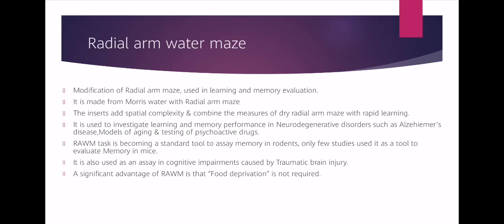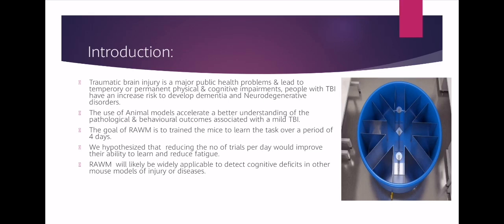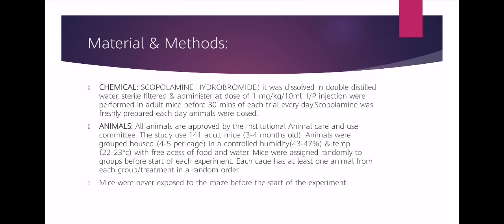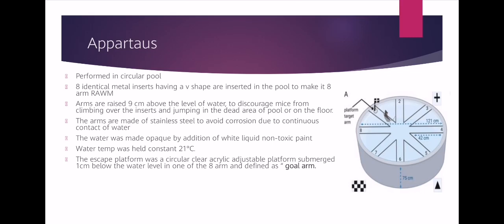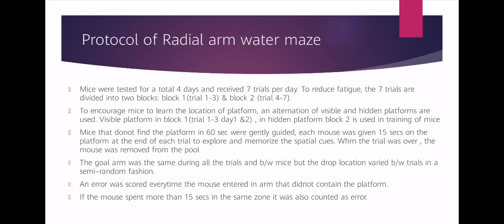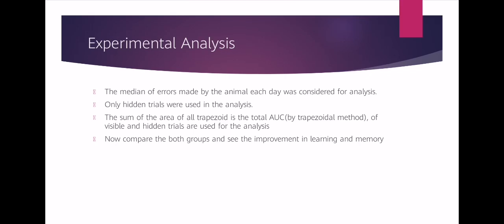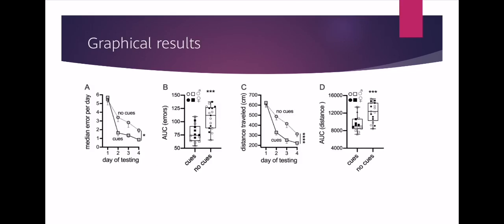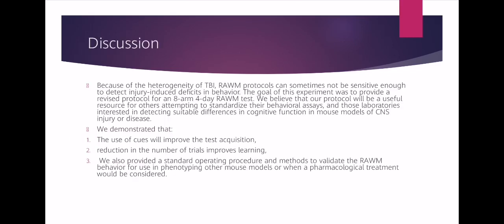Radial Arm water maze